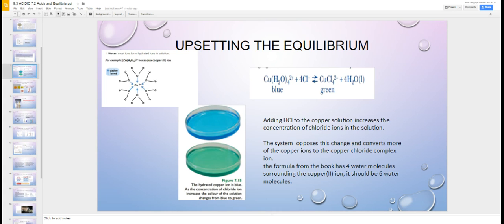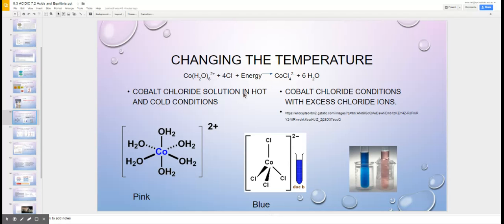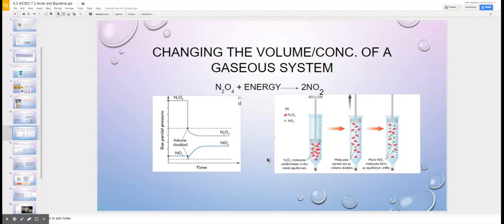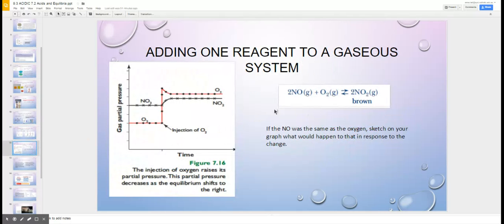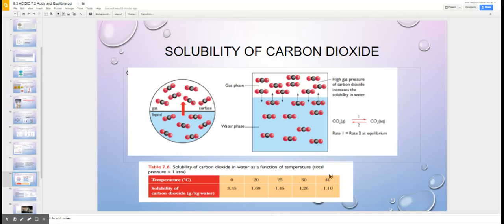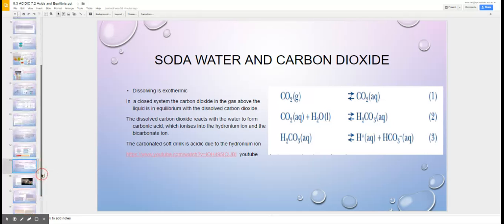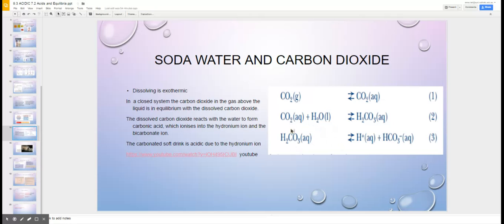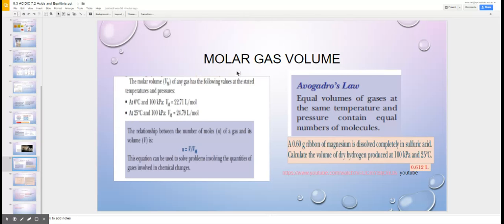Le Chatelier'sPrinciple Part2